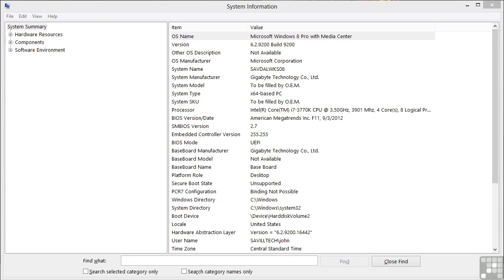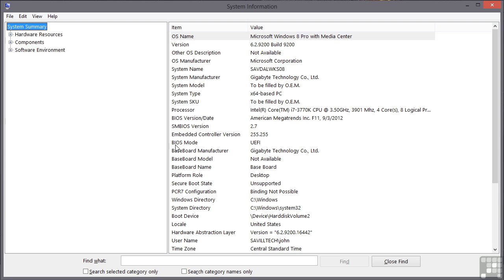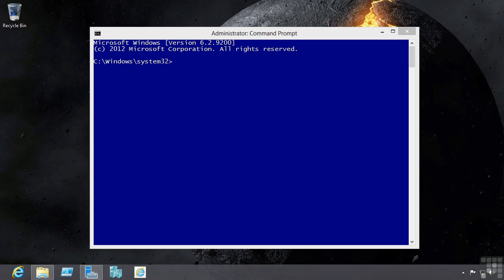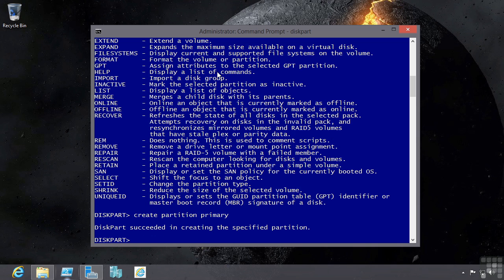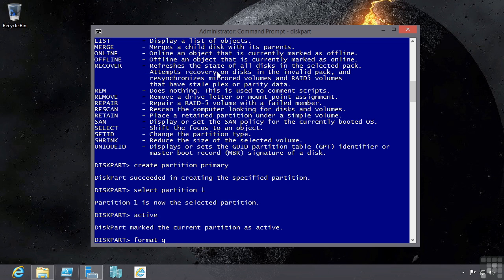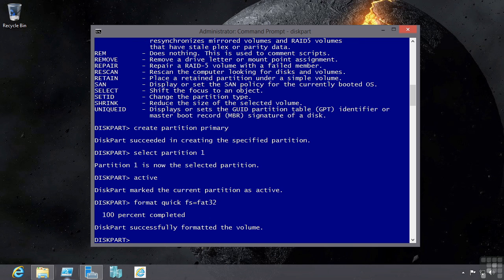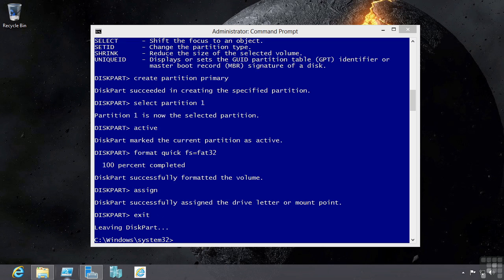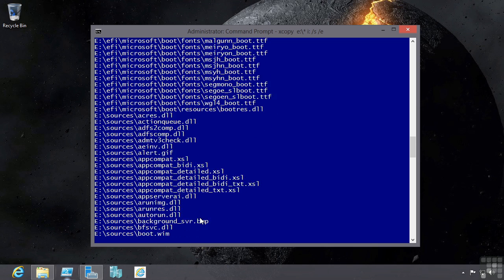UEFI System Considerations WINDOWS SERVER 2012